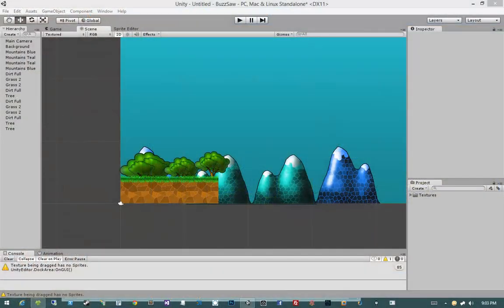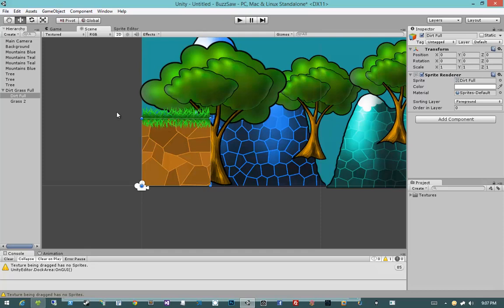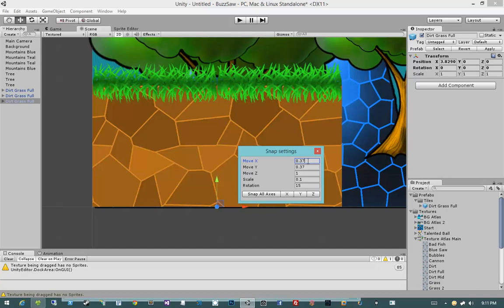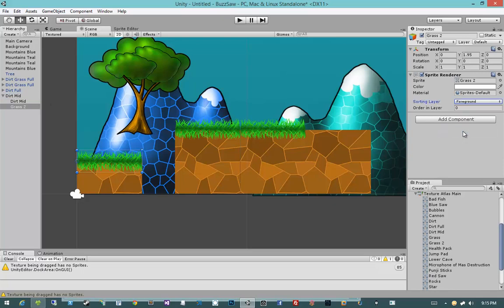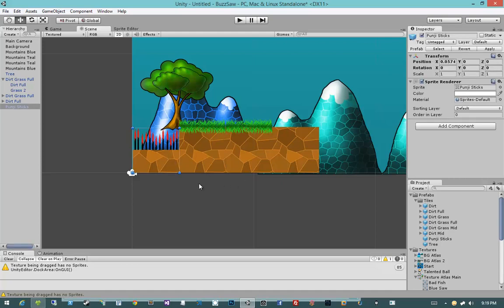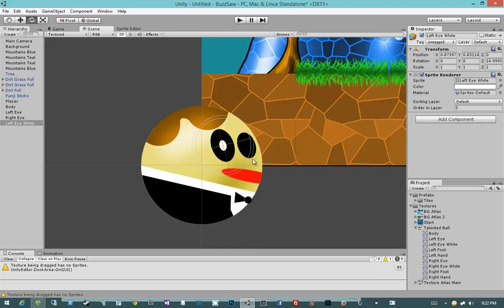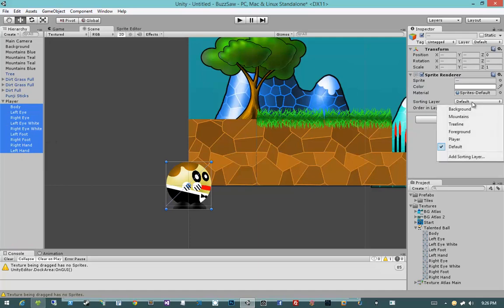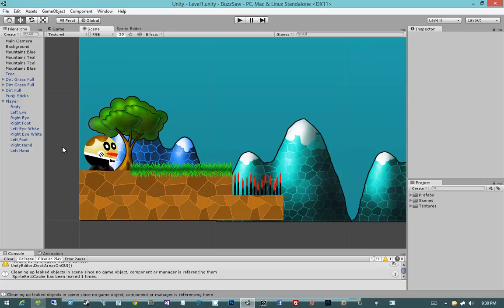Creating 2D Games in Unity 4.5 #3 - Prefabs and Player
Now, we turn our sprites into prefabs so that we can reuse them later.

This tutorial series shows the entire process of creating a fully featured, polished, 2D game in Unity 4.5! We show many of Unity's new 2D features, such as the sprite renderer and editor - as well as animation, sound, custom character controllers, and more! At the end of the series, we wrap up by constructing two fully featured levels for our game.